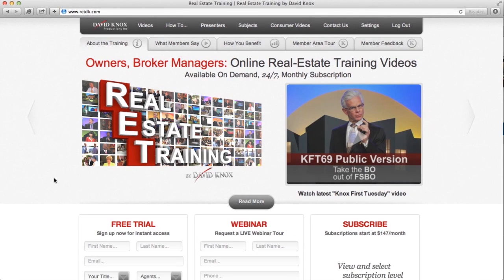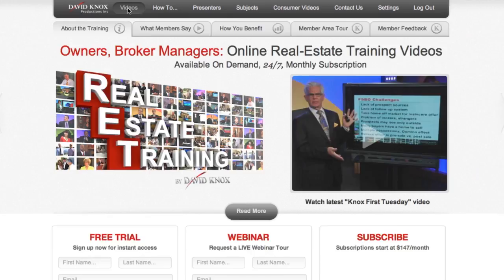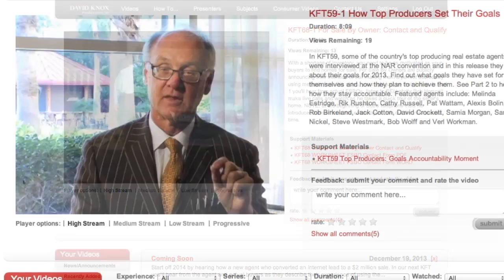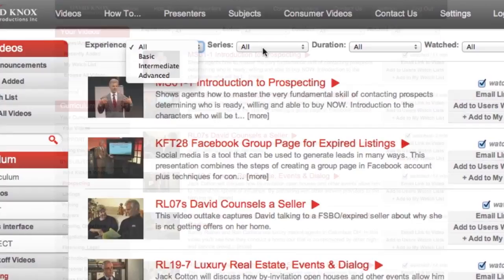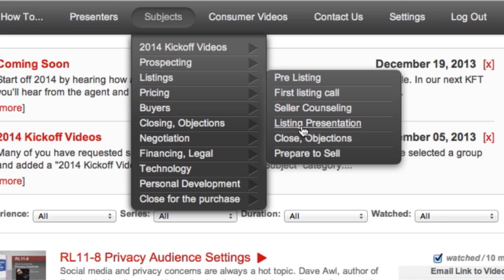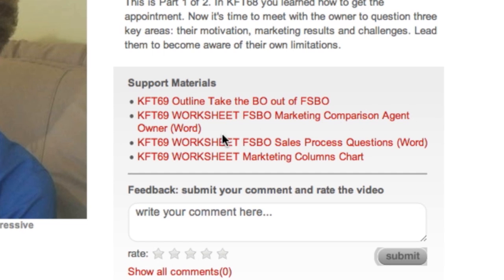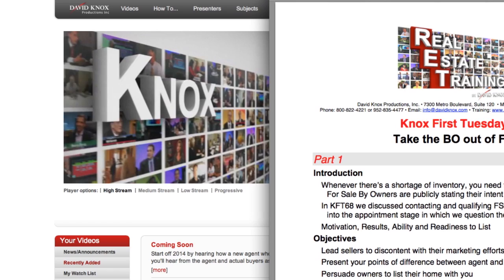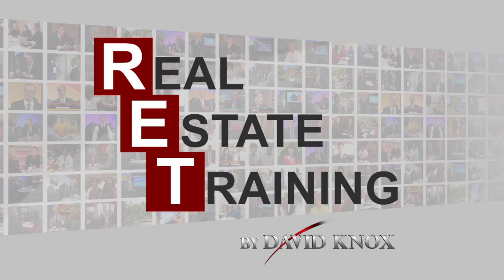David Knox Welcome to Alexander Chandler Realty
As a member of David Knox online training you have access to more than 300 professionally produced training videos and support materials. Topics include: Lead generation, Social media, Prospecting, Listing, Selling, Negotiating, Objections, Business management and more. New content is uploading every month.